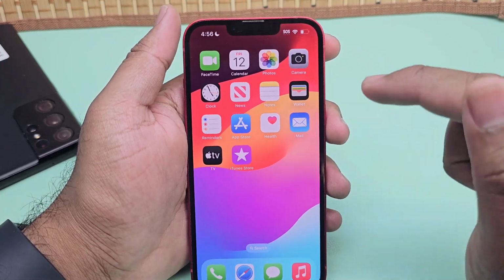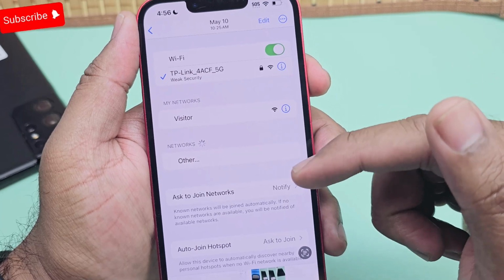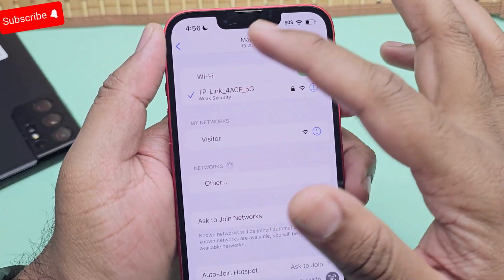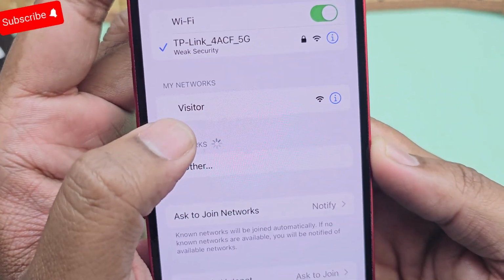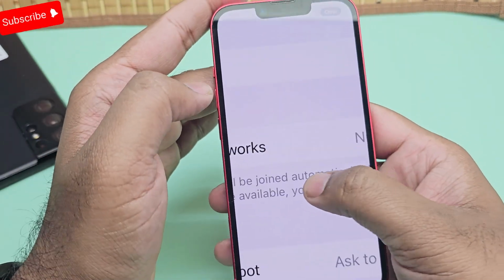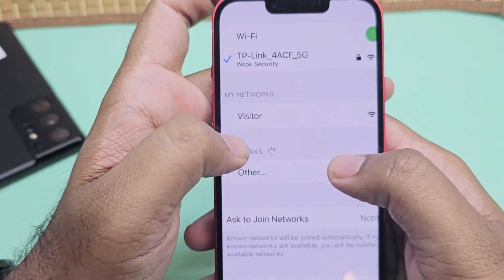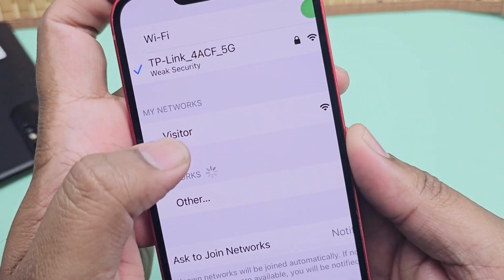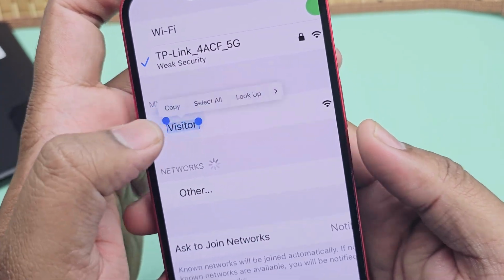How to Copy Text from any Image or Picture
how to copy test from any picture or image

How To Copy Text From Image 🔥 Extract Text From Image
How To Extract Text From Images without AI for Free